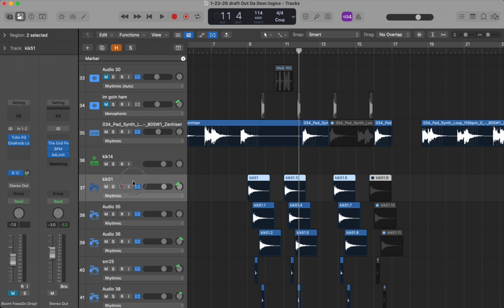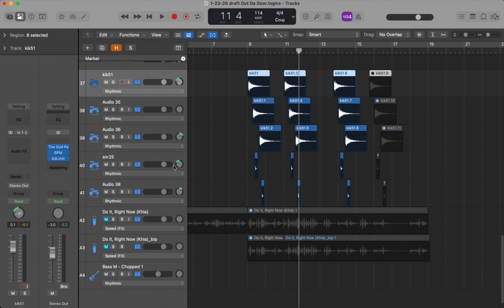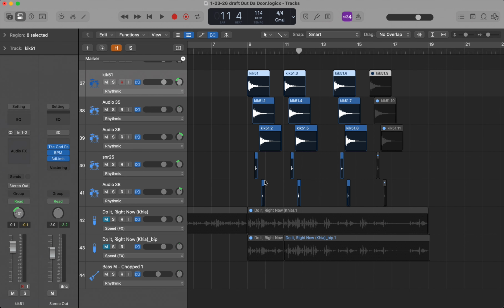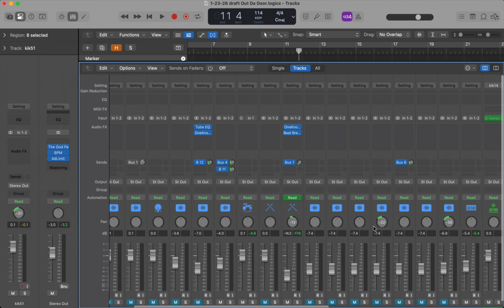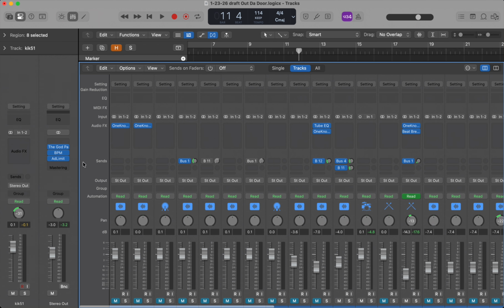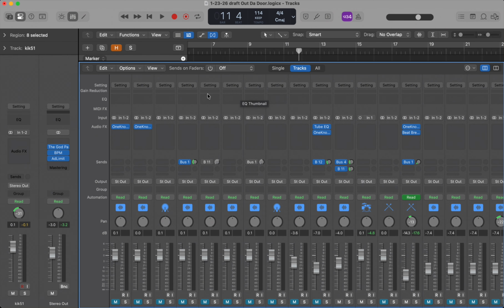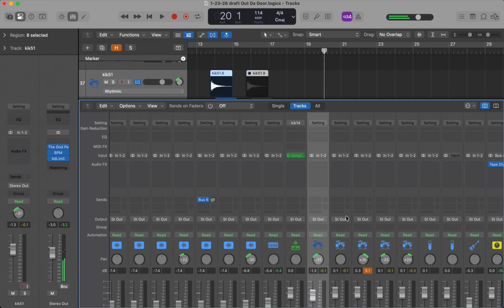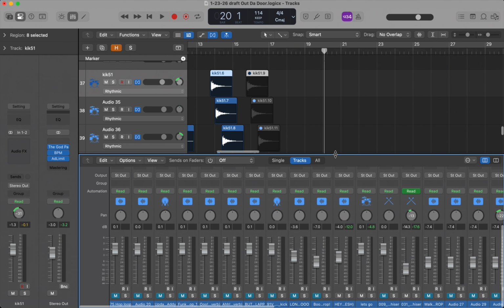Beginner Logic Pro Tutorial - The Mixer Shortcut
In this quick tutorial, I show how to bring up the Mixer in Logic Pro so you can see your tracks, volume levels, plugins, sends, and overall session layout faster. This is a simple shortcut, but it helps you move around Logic with more confidence and less clicking.

Whether you’re just starting with Logic Pro, learning how to mix your own songs, or building cleaner workflows as a producer, this shortcut is one of the basics worth knowing.

🎛️ Fwea-Go Logic Lessons
Learn Logic Pro from the ground up: